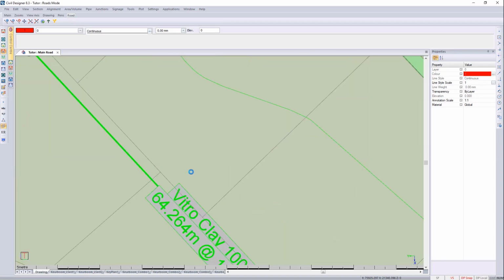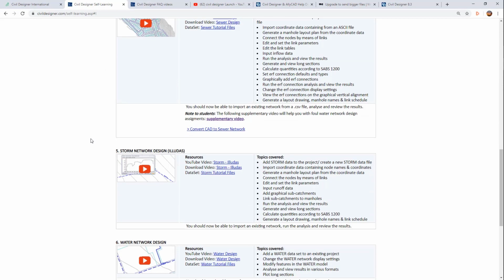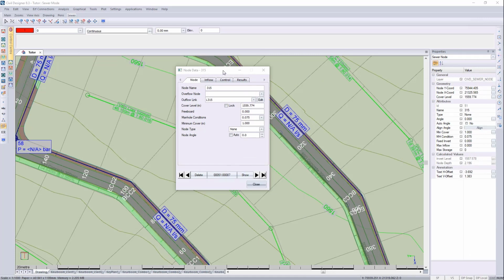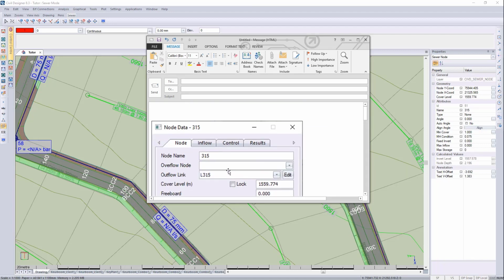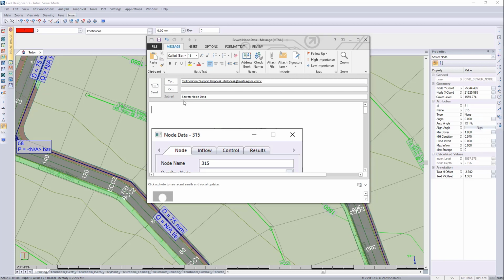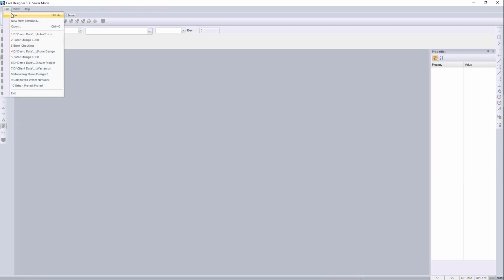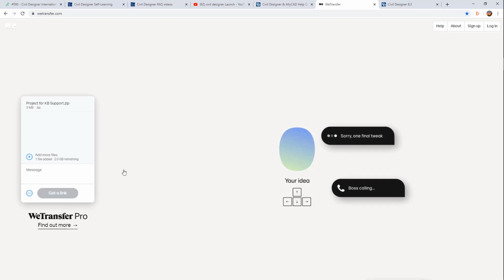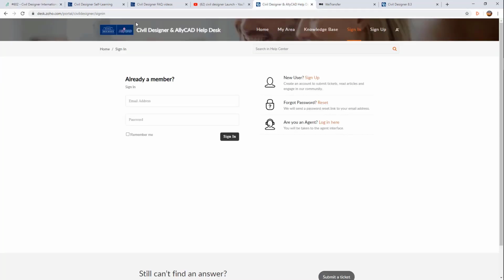CIVIL DESIGNER open classroom - our support services